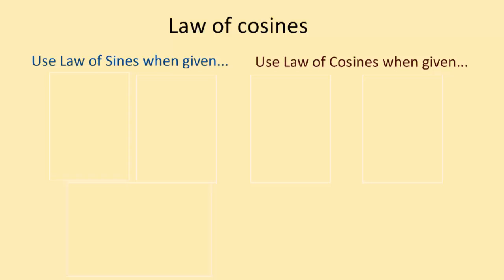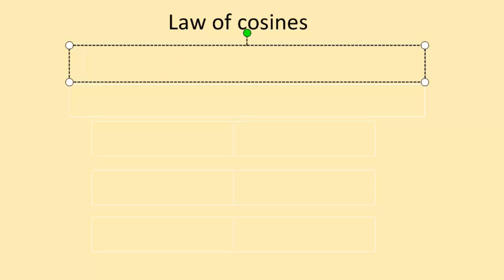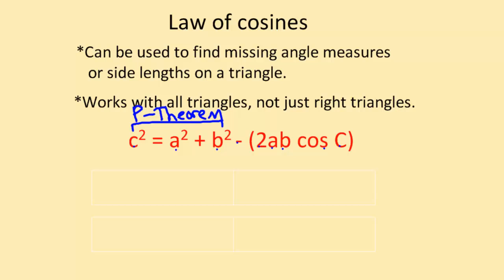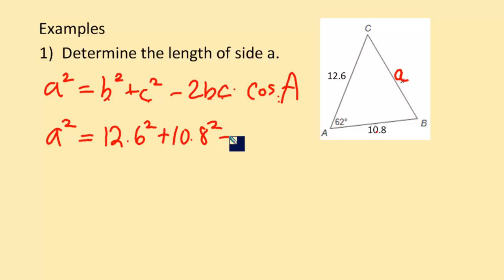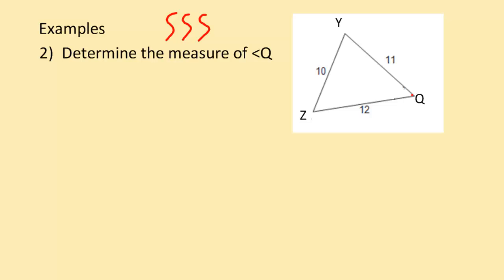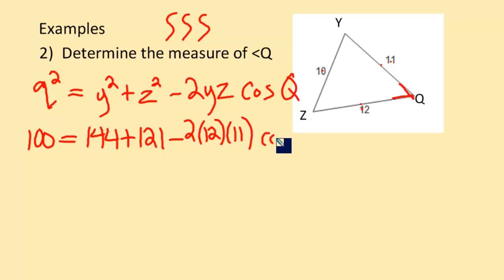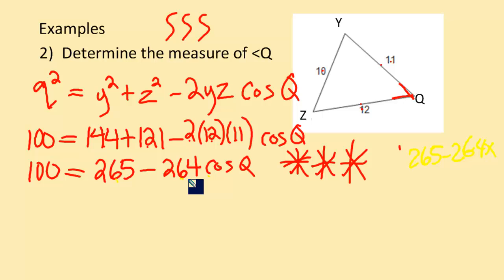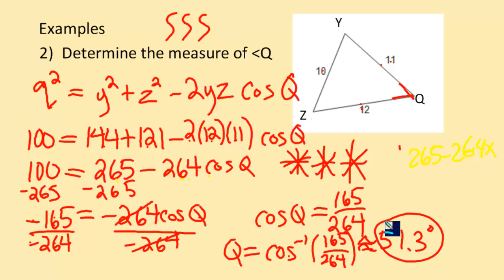Law of Cosines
Law of cosines can be used to find missing angle measures and missing side lengths of triangles -- even on non-right triangles.